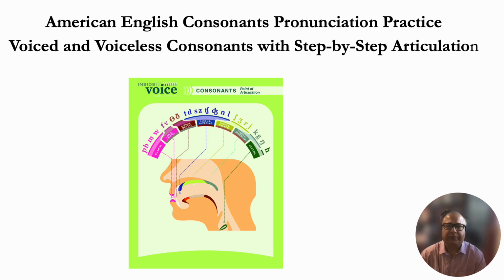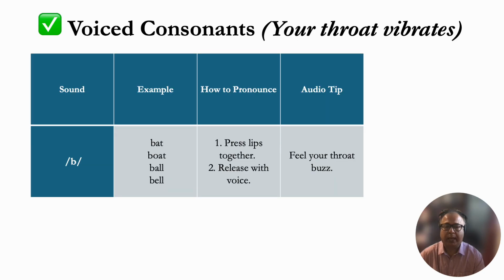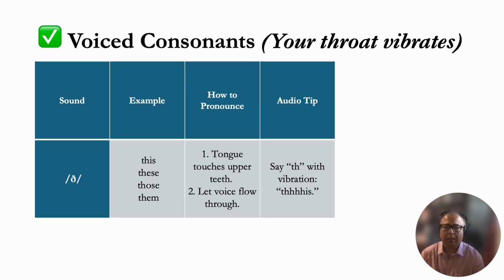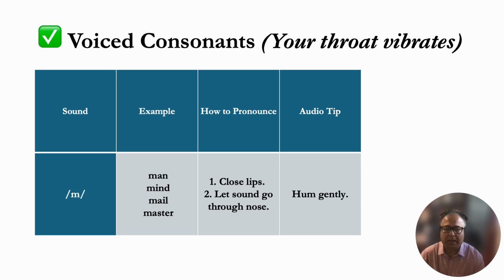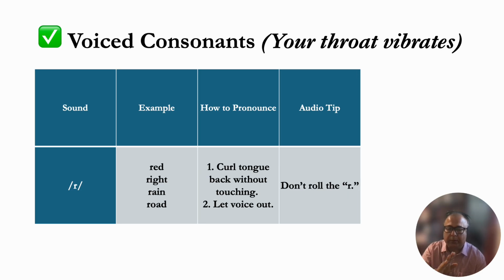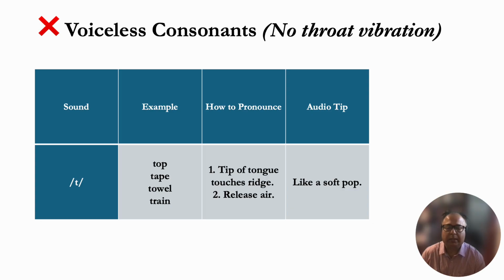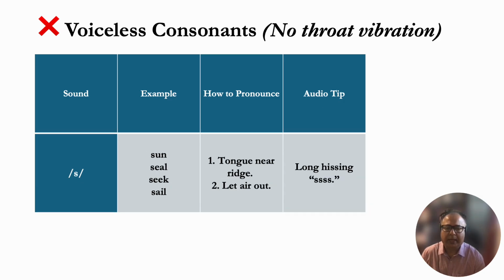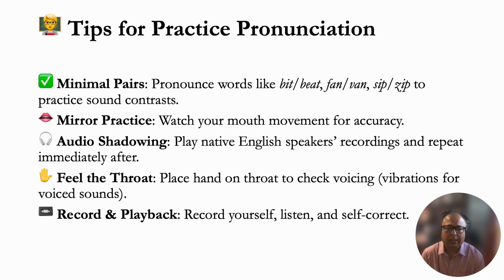Pronounce American English Consonants Like a Native /l/ /p/ /m/ /n/ /t/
This lesson is a continuation of a previous lesson on pronouncing American English consonants. In this lesson, I show students how to pronounce both voiced and voiceless consonants by pronouncing each of them and showing the place of articulation.